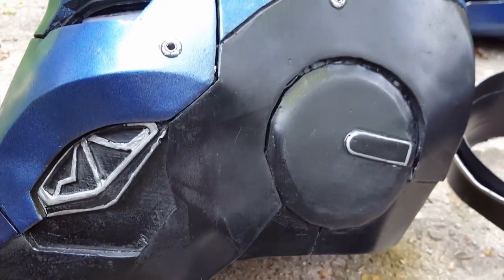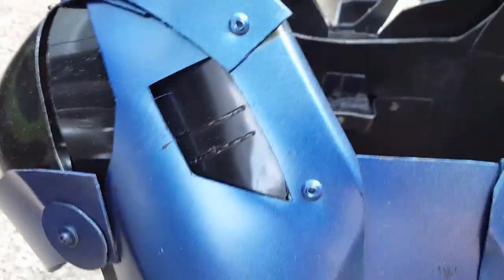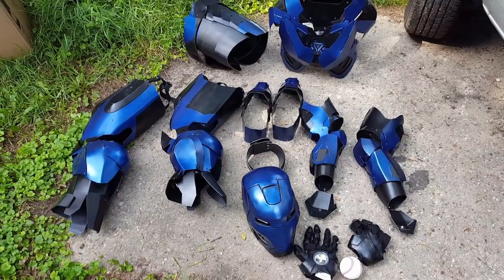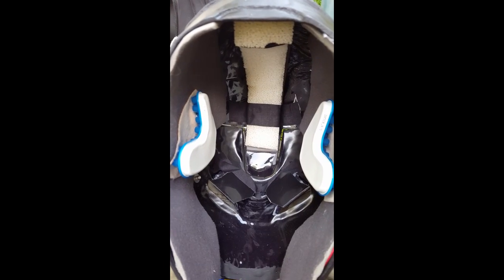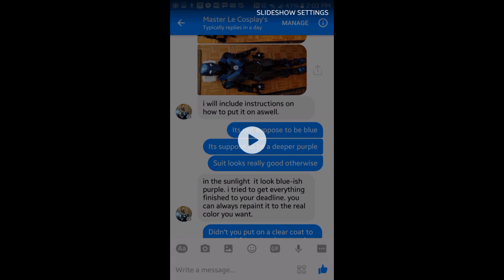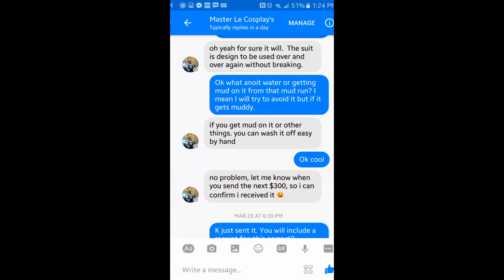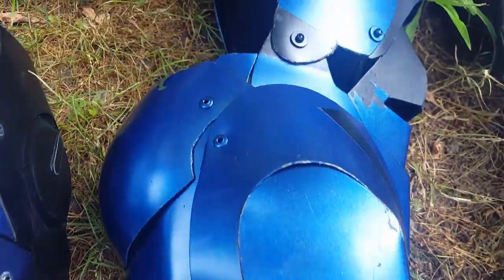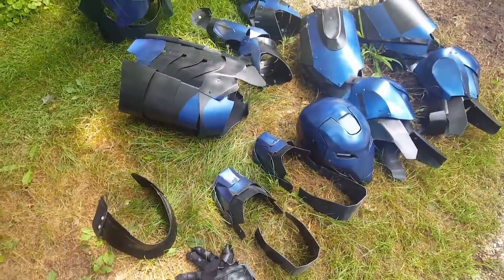Review of Master Le Cosplay Anthony Le Iron Man suit spent $8,220.00 on it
This is a reveiw of the quality of work that Master Le Cosplay or Anthony Le does. I hope this video saves someone else from getting screwed.

Try to remind yourself of all the good things in your life.

Send payment via coinbase to
36MaAB19wECJ8wSoyTEYhZDjctWJtFLo3u